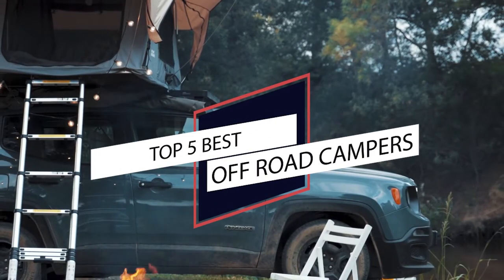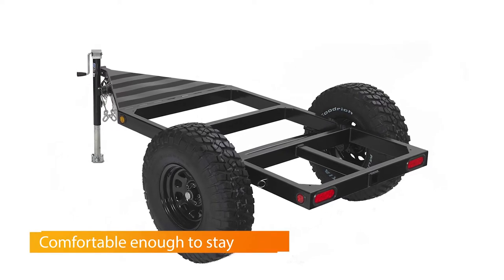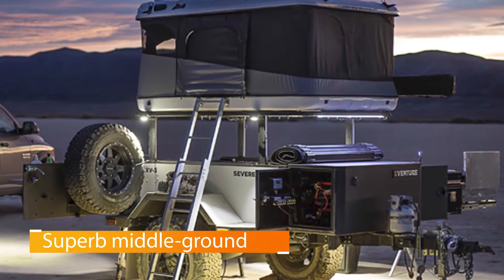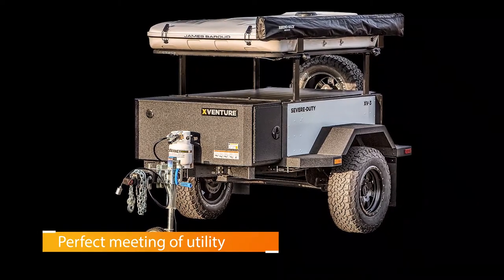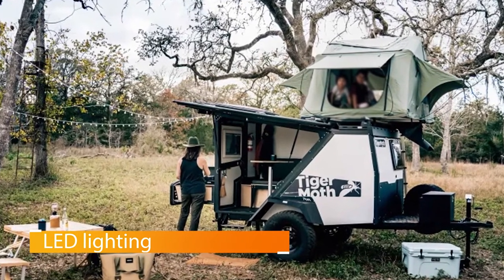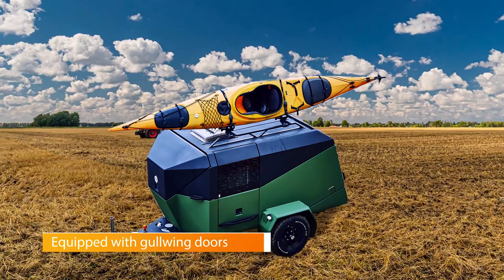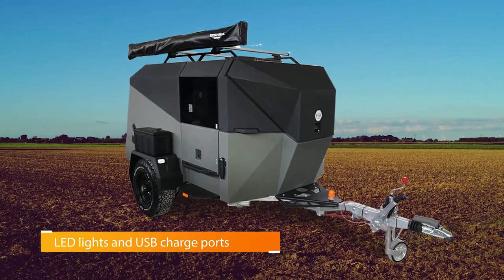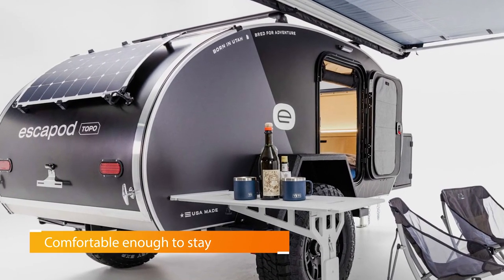Top 5 Best off Road Camper Review in 2024 | Most Amazing Off-Road Camper Trailers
Best off road campers featured in this Video:
0:16 NO.1. Morv Explore Off-Road Trailer
0:49 NO.2. Schutt Industries XVenture XV-3 Trailer
1:25 NO.3. Taxa Tiger Moth Off-Road Camper
2:06 NO.4. FIM Caravans Migrator Off-Road Trailer
2:43 NO.5. Escapod Topo Off-Road Trailer

What Is A off roads camper?
An off-road camper is designed to be towed behind a 4x4 or off-road vehicle to remote places not possible with a standard utility trailer. Most off-road trailers are associated with Overlanding, the self-reliant exploration of remote locales where the journey is as important as the destination.

What is the best off road camper?
We strive to review as many products as we can, read real-time reviews, and made our own ranking. We welcome all your comments.

best_off_road_camper, off_road_camper_review_ 2021, off_road_camper_review, Escapod_Topo_Off-Road_Trailer